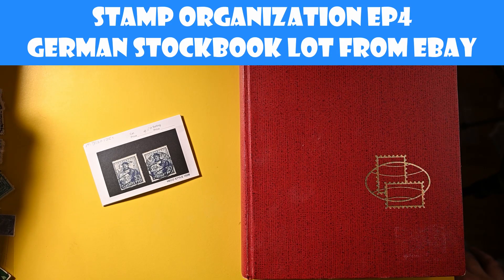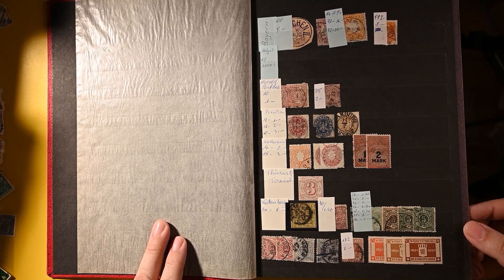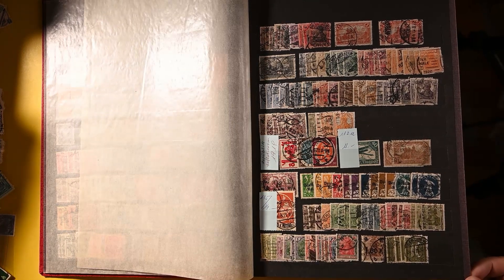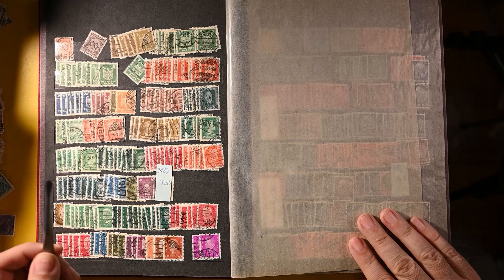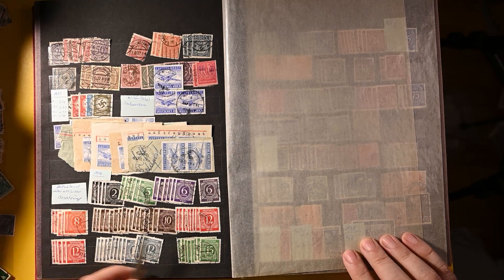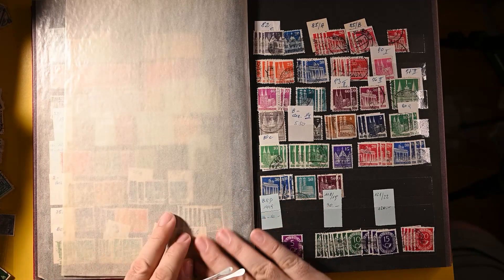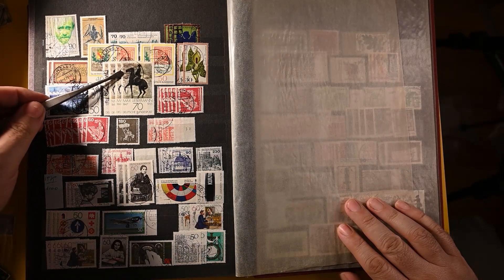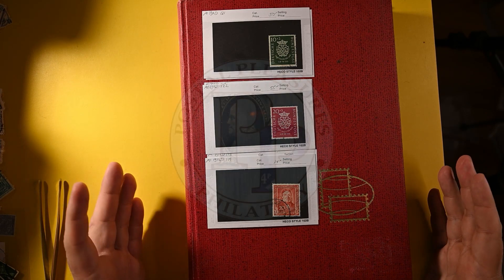Stamp Organization Ep4 - German Stockbook Lot From eBay - German States, Empire, Allied Zone, & BRD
PostalPleasures Presents: Stamp Organization Ep4 - German Stockbook Lot From eBay - German States, Empire, Allied Zone, & BRD

This video and the stockbook featured within are packed with great stamps and some great storage and organization methods can be learned from someone else's stockbook.

We find stamps (Briefmarken) from the German States, Germany Empire, Post War Allied Zone, and West Germany (BRD - Bundesrepublik Deutschland)

We will look at:
a Perfin Stamp
Stamps with Control Numbers or (Rückseitiger Nummer) on the back
Field Post Stamps
Booklet Stamps (Markenheftchen)
Official Stamps (Dienstmarken)

An we will for the first time in my videos attempt to film some florescent paper stamps under a blacklight!

We will end with a few less common and high value stamps which I pulled out of the book and will be adding to my stamp collection.

This is a huge volume of highly collectable stamps, I am sure I overlooked some very interesting or valuable stamps. Please comment if you see something at which I should take a closer look.

I love to hear from you, please tell me your favorite stamp from the lot and let me know if there are any topics you would like me to cover in the future.